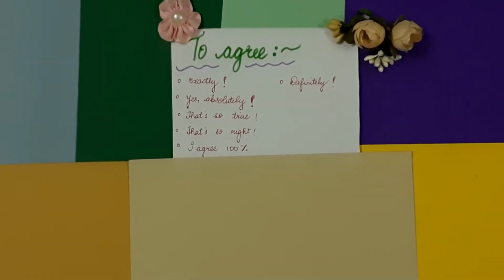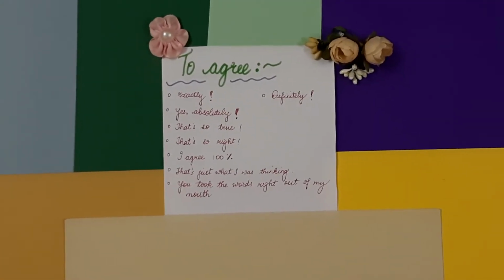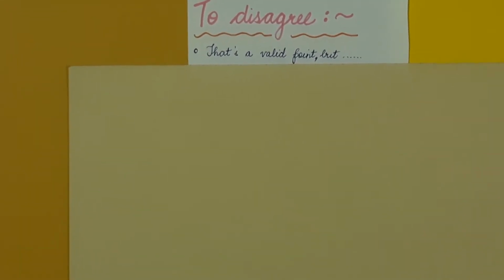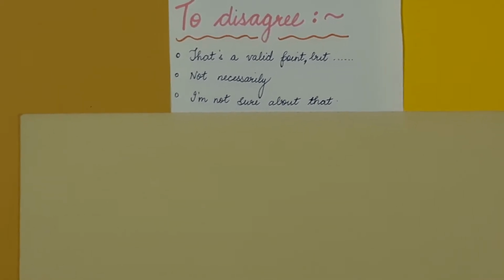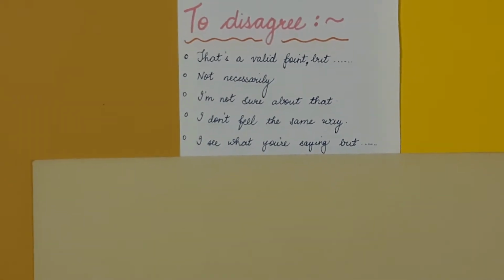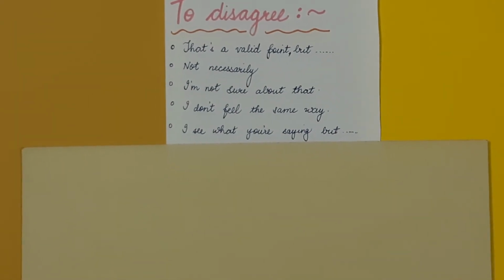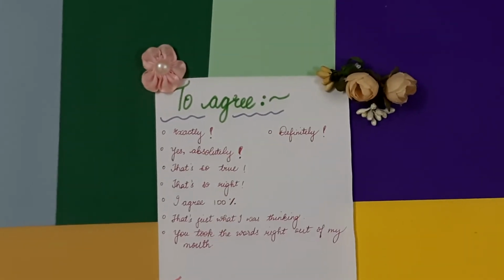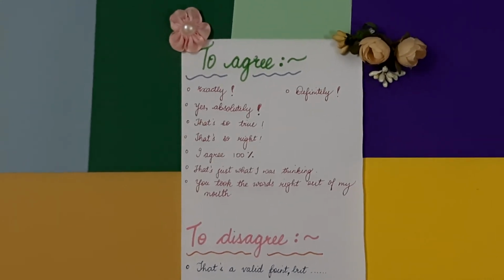Don't say 'Yes' & 'No' | Try these alternatives, English phrases to agree and disagree with someone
Agree and disagree with someone or somebody's opinion in a different way.
learn new English phrases...
Improve your conversation skills..

I really apologize for the background noise...

If you like the video put the thumps up 👍